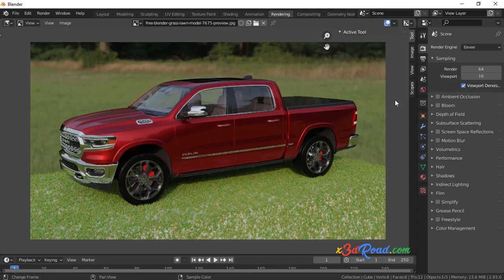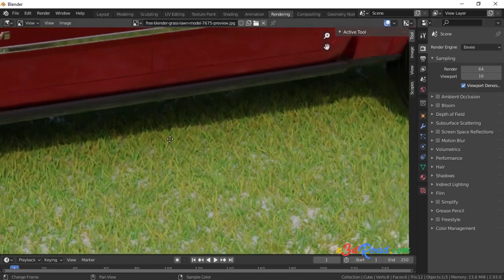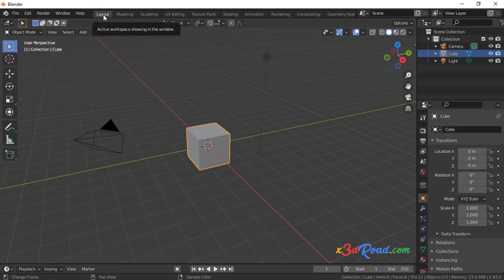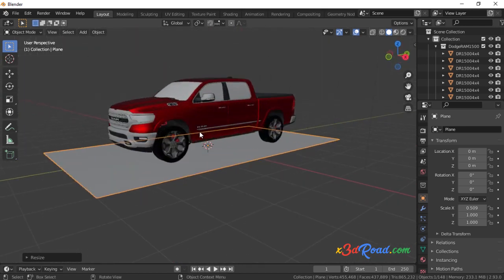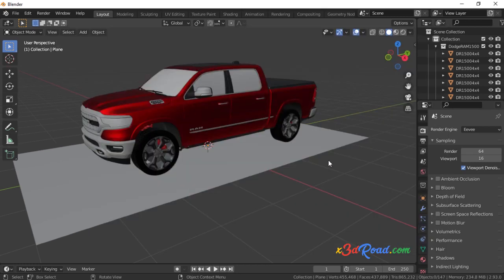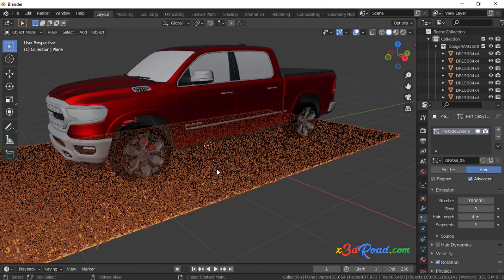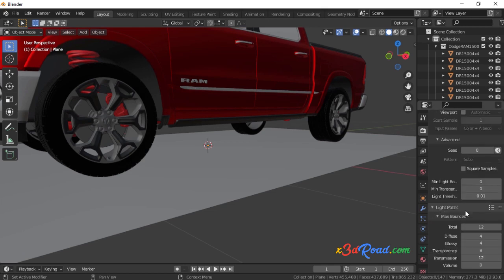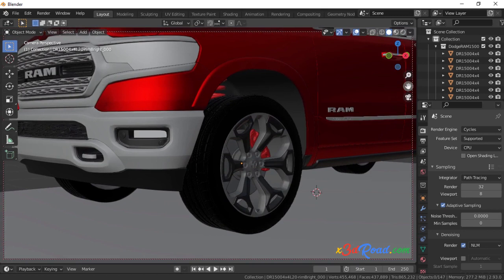Creating a Realistic Grass Lawn for ArchViz in Blender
- Learn to create a realistic grass lawn for Architecture using popular software Blender 2.93, in the easy way.